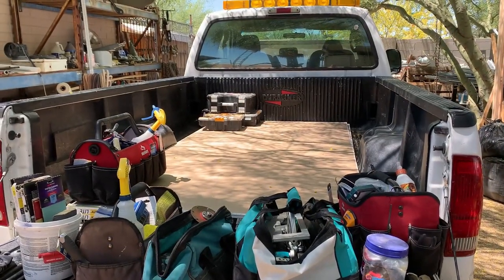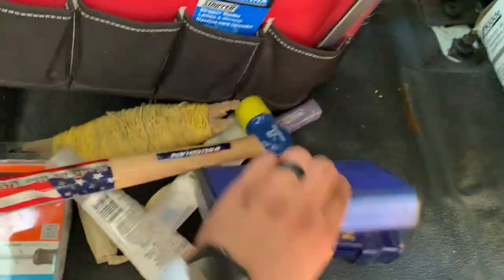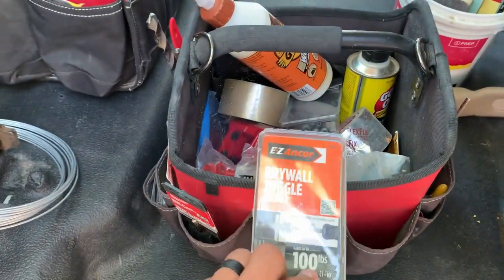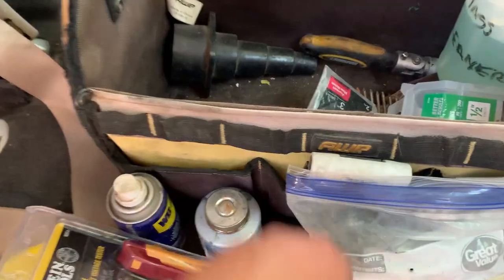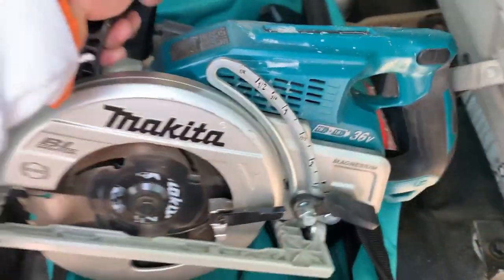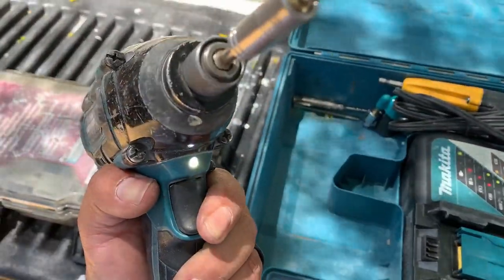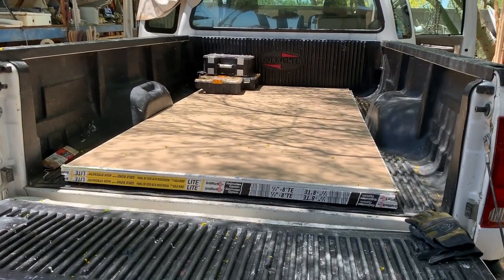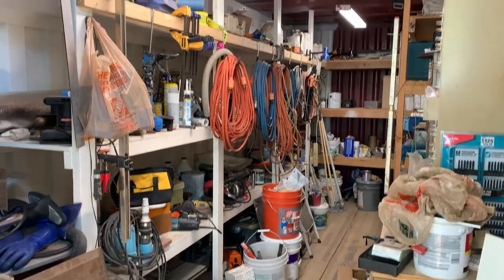Self Employed Handyman - What's In My Work Truck?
I wanted to share with you the everyday tools I use as a self employed handyman. If you like this video, please let me know what else would you like to know about the different kinds of tools I use or if you have questions about the work I do.